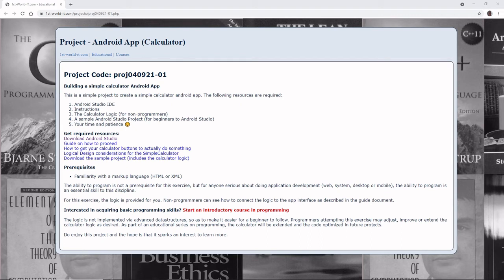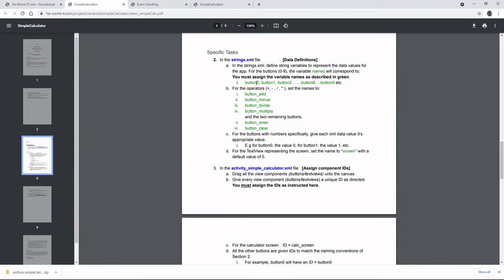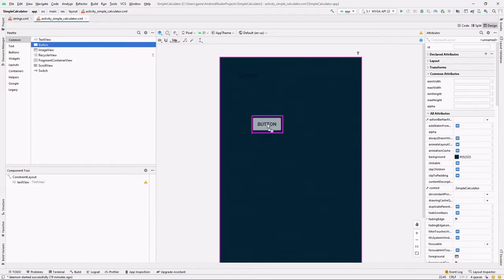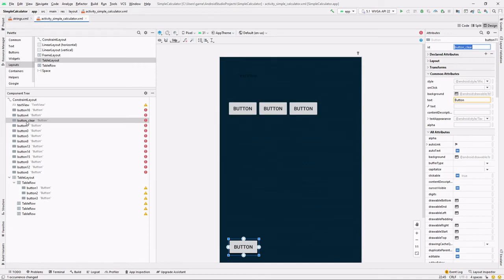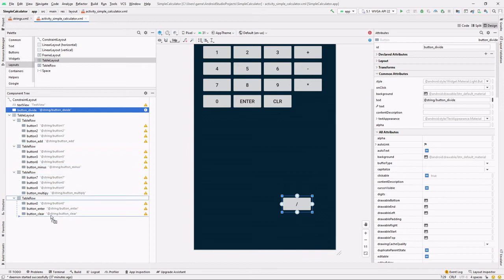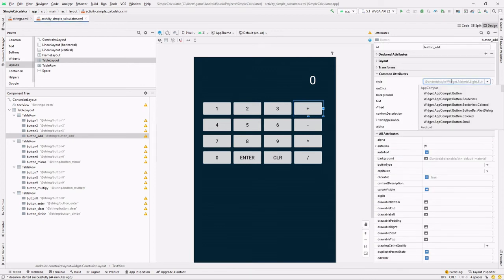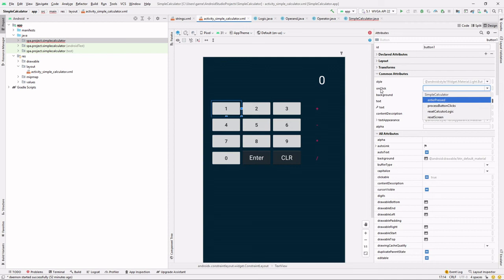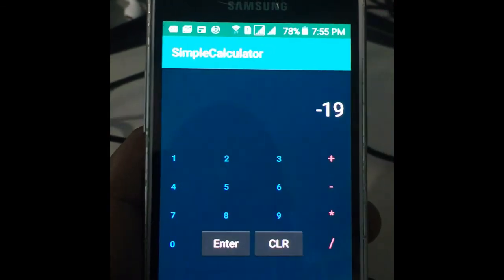Ep 1 - How to build a calculator android app (using Android Studio)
This video will demonstrate how to design a calculator as an android app.
It will illustrate separation of data from design, and show how to quickly build a basic user interface.

The calculator's logic will be explained in a subsequent video

Android App Development, Designing a calculator. Android Studio UI Design